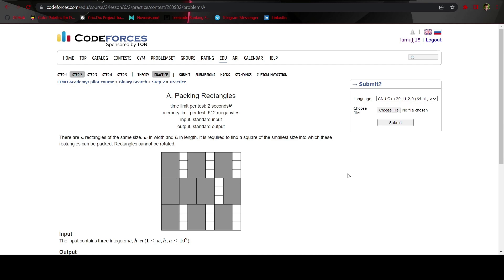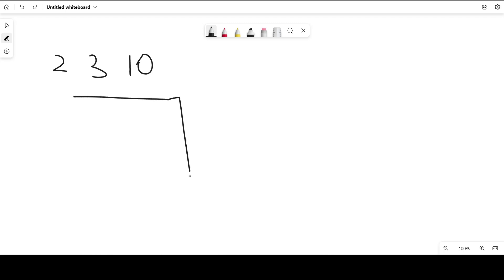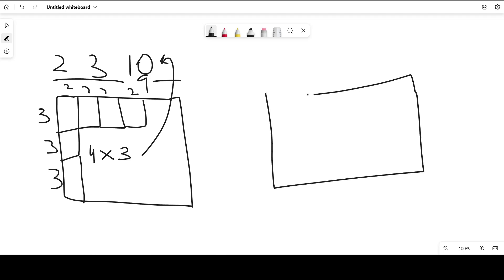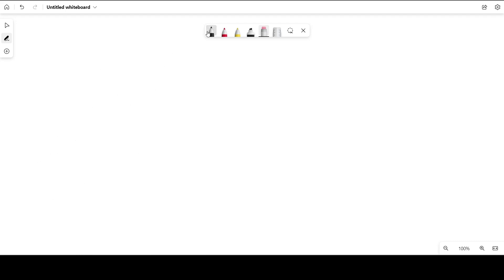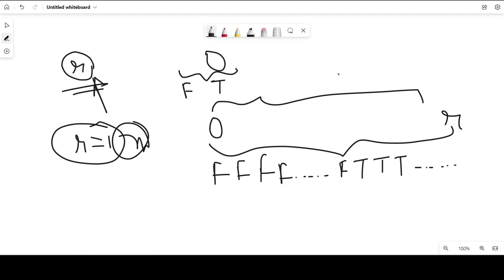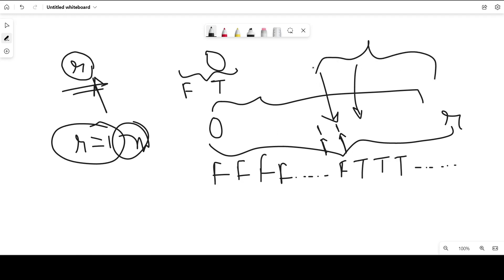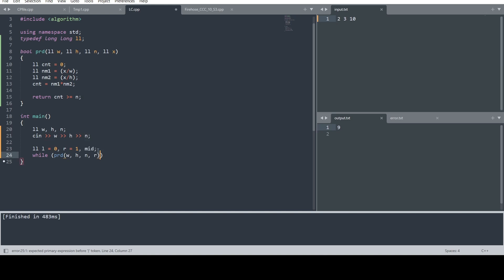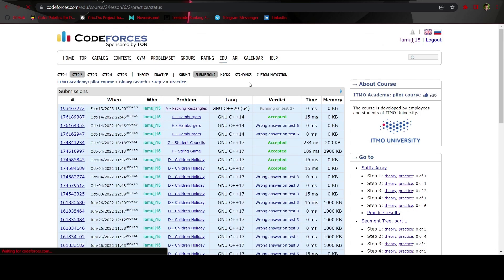Problem A : Packing Rectangles | Codeforces EDU Section | Binary Search | Step 2 | Explan. and Code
This video covers explanation and code for the Codeforces EDU Section, Step 2 : Problem A. Packing Rectangles.